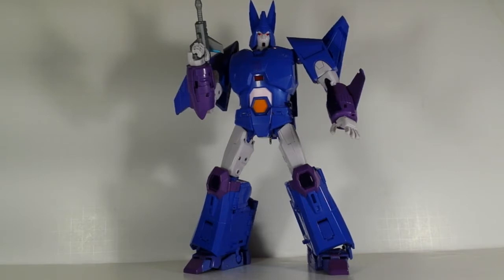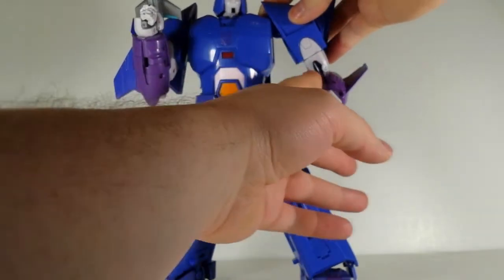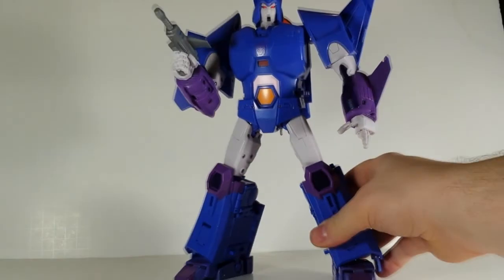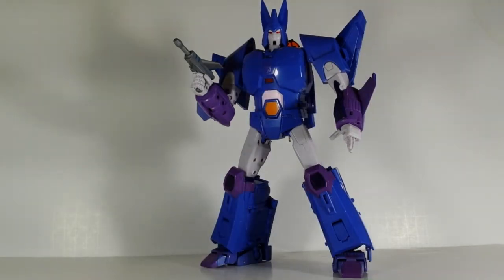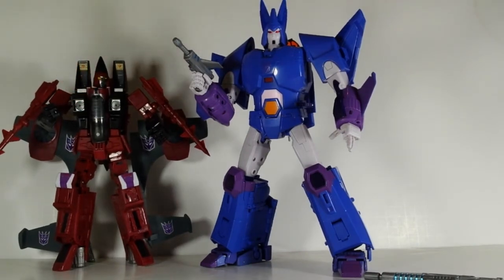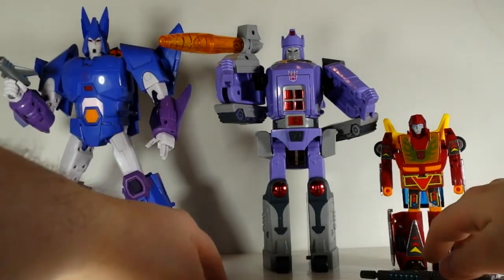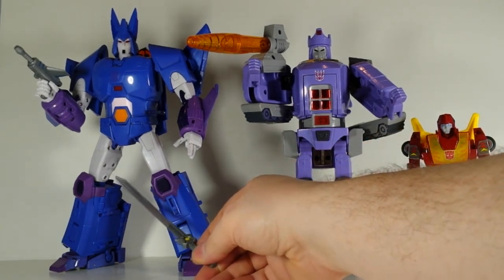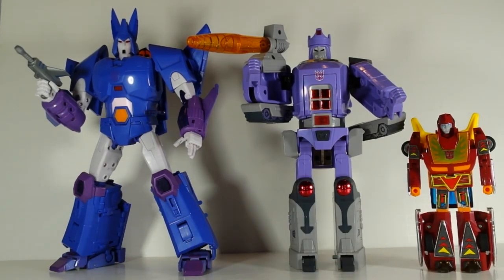X-Transbots Eligos - Cyclonus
A quick overview of X-Transbots' beautiful Cyclonus